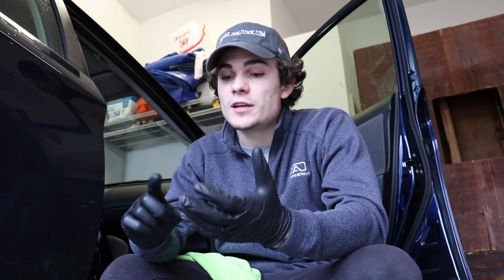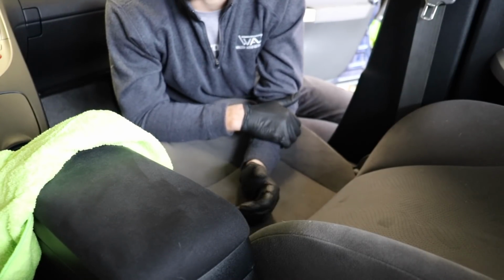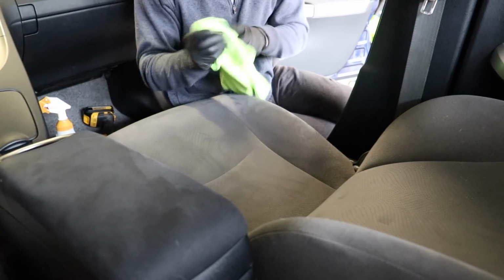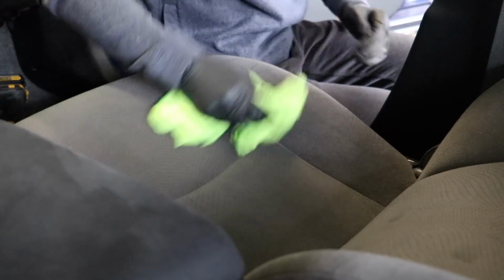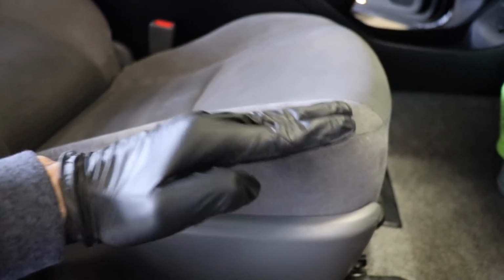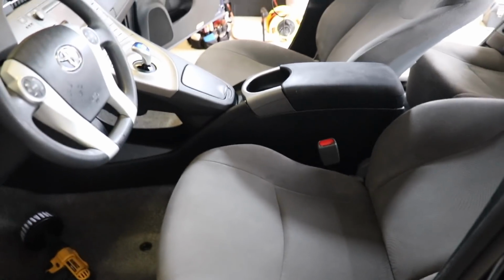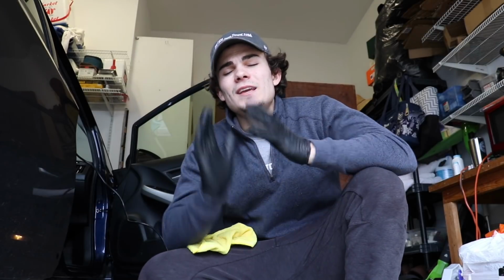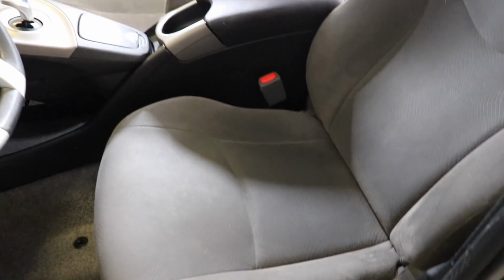Complete Interior Detail | Water Extraction & Upholstery Protection